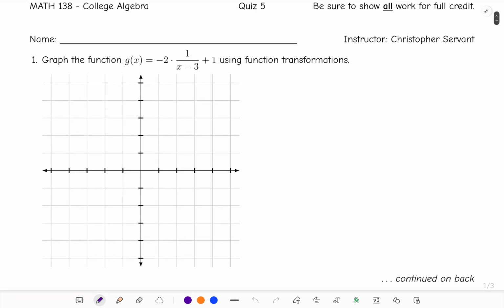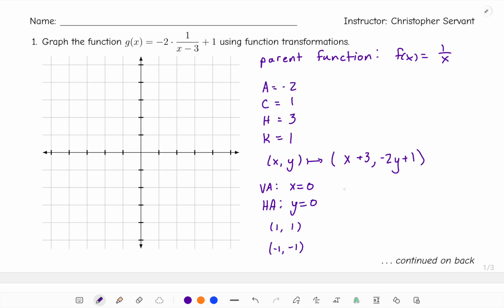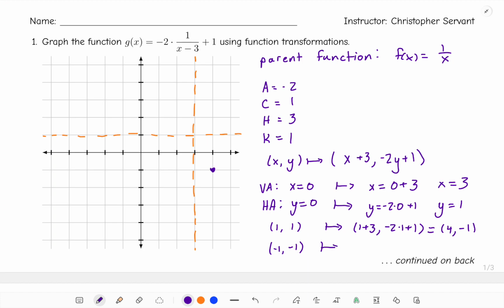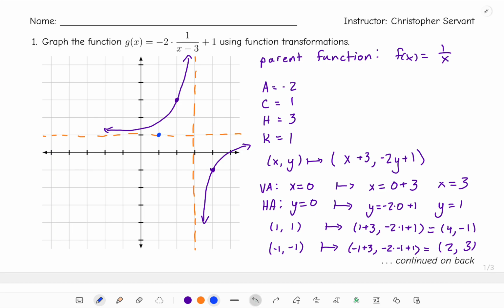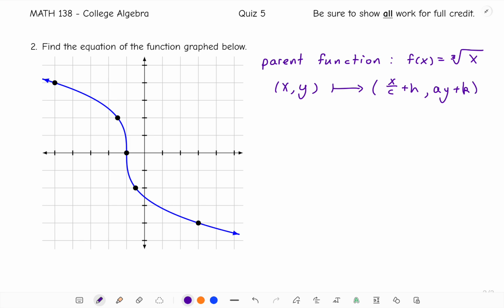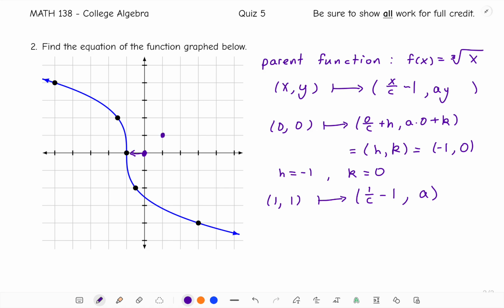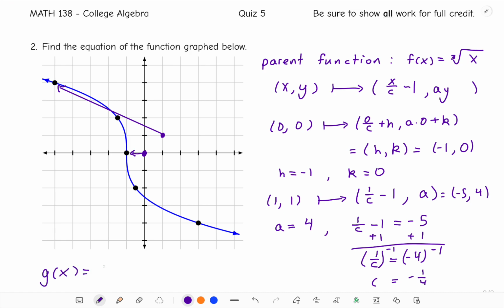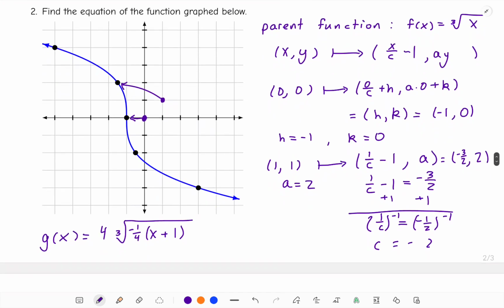Quiz 5 MATH 138 WI24